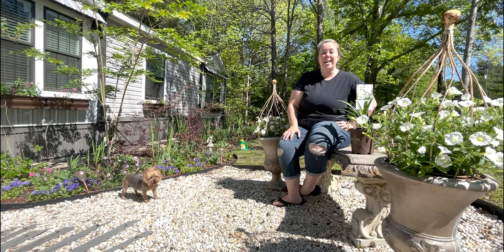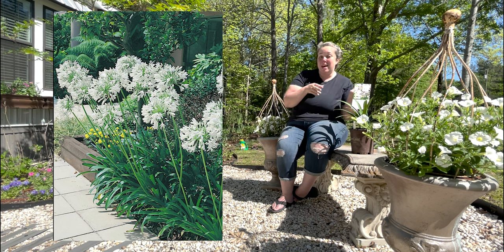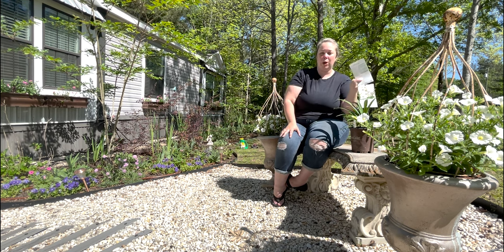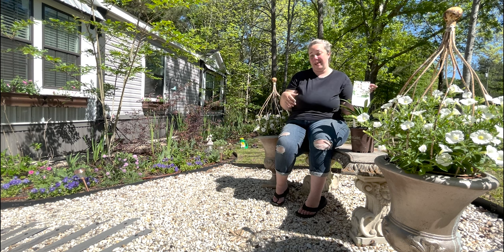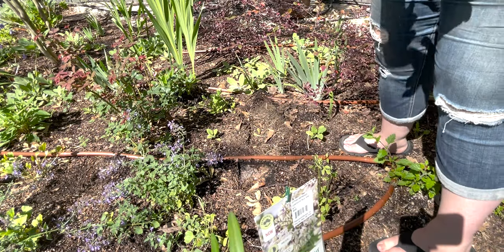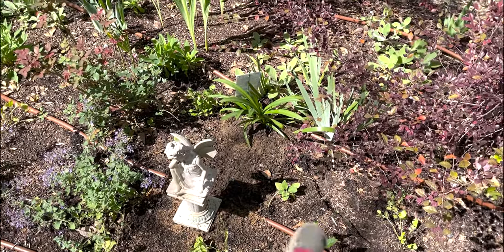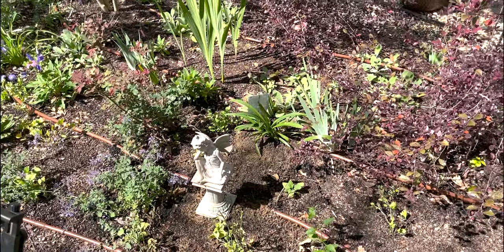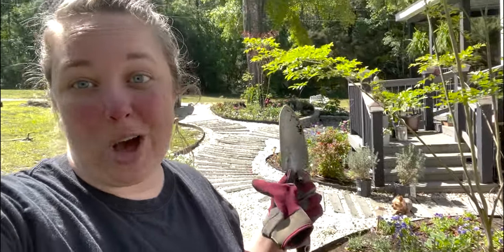Planting a new Ever Twilight Agapanthus that will bloom Spring, Summer and Fall! (Zone 8b)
I absolutely love Agapanthus but I hate that it only blooms in the spring! So when I found this Ever Twilight Agapanthus from Southern Living that blooms from Spring, through Summer all the way into fall I was ECSTATIC! This baby has beautiful white and purple blooms that will be stunning in a cottage style border! Let's plant this baby and see how she grows.